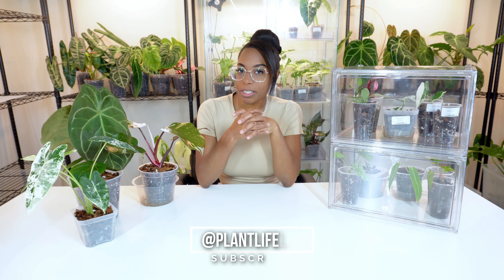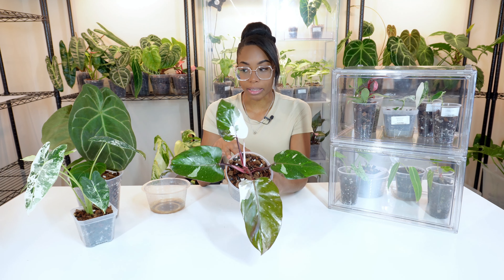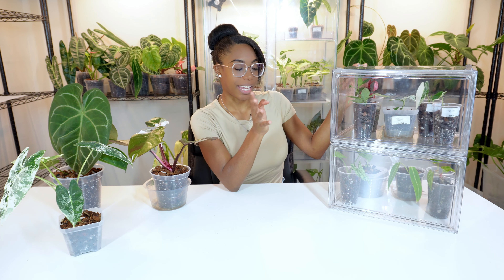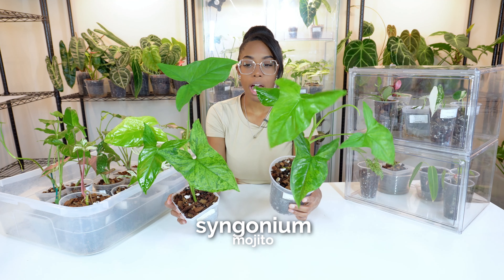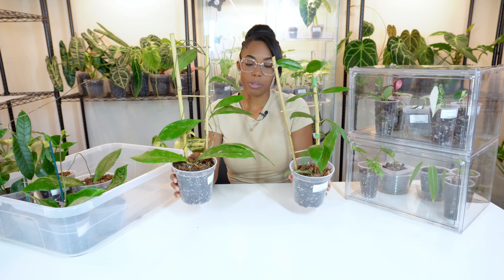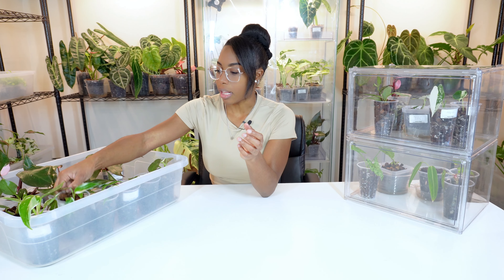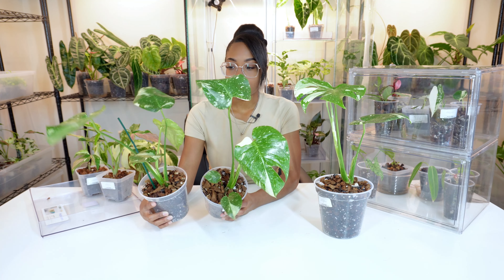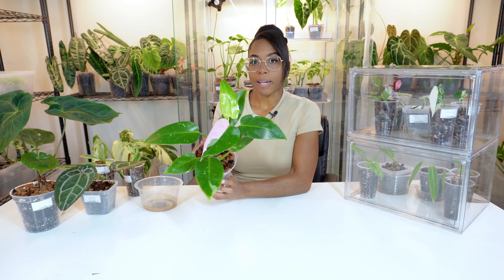Huge Rare & Variegated Plant Haul |New Plant Shipment For My Plant Store |Small Business Studio Vlog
Hi Everyone!
We are officially re-opening my plant store this Thursday June 22nd. You can expect a lot of these plants shown in the video along with some others!

RESTOCKS EVERY THURSDAY 6PM EST!

FAVORITE PRODUCTS
✩ALL FAVORITE AMAZON FINDS✩
Plant Things
Pop Up Walk In Greenhouse
ElecHomes Humidifier
Water Sprayer
Insecticidal Soap (Pest Spray)
Neem Oil Concentrate

Grow Lights
Barrina Grow Lights (Lights in my Ikea Greenhouses)
Standing Grow Light
Kasa Smart Wifi Plugs (growlights on timer)

Photo Editing
White Backdrop
Studio Lights

Shipping Items
Thermal Printer For Lables/Stickers (Munbyn Thermal Printer )

Bluetooth Label Printer (D30 Phomemo Printer) -

Filming Equipment -
Camera Sony ZV-E10

Non Copywrite Music from Epidemic Sounds